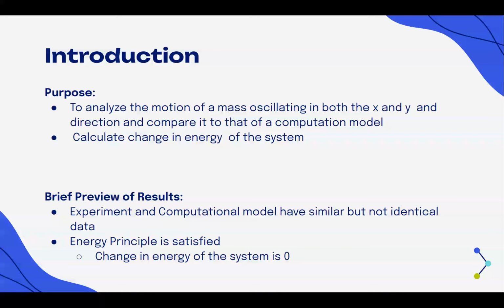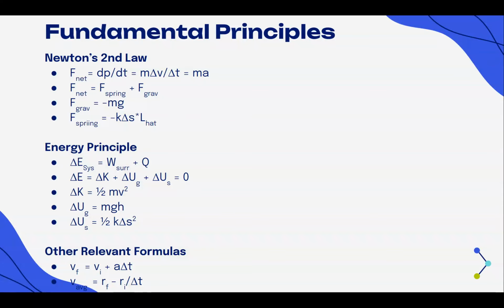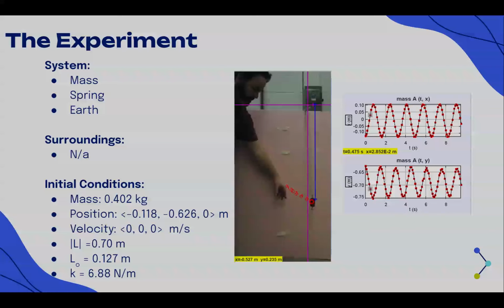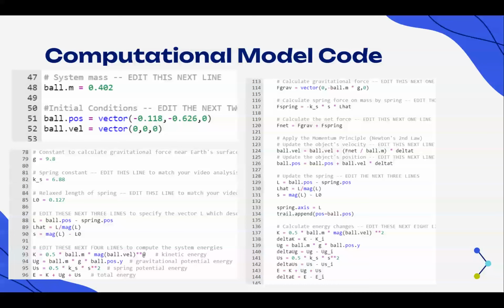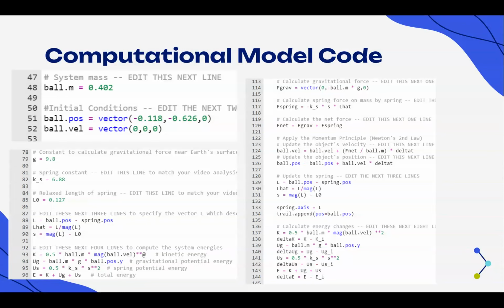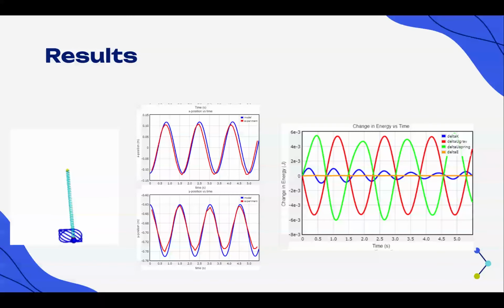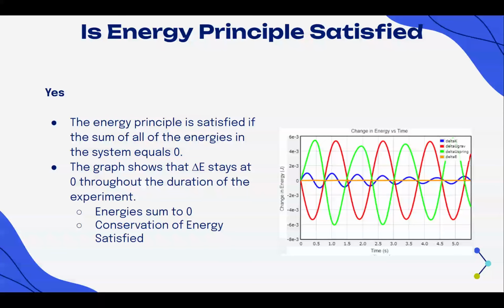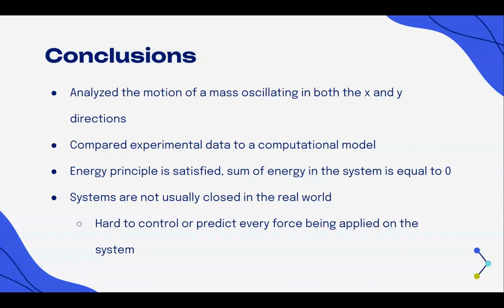PHYS 2211 Lab 4: Oscillations